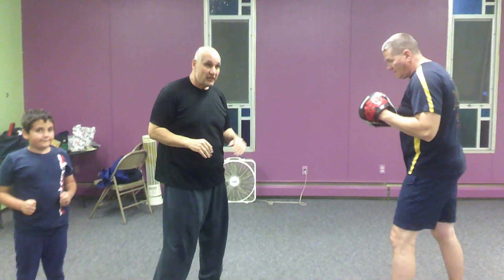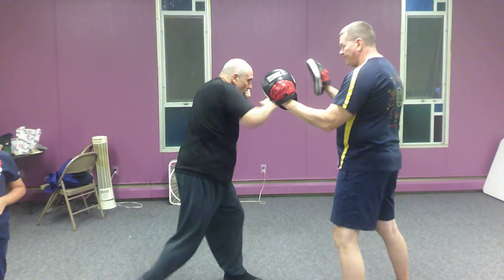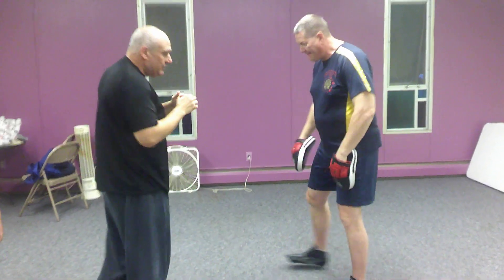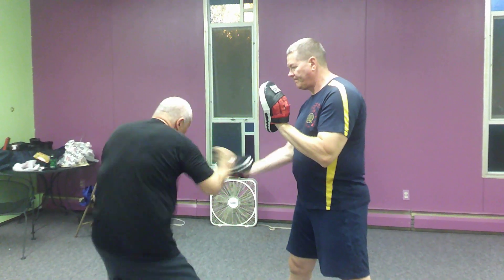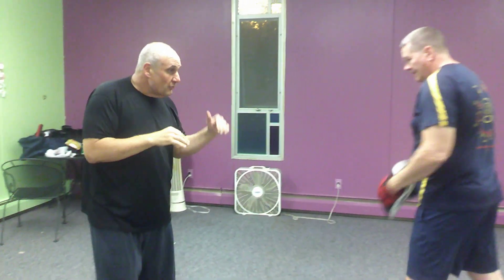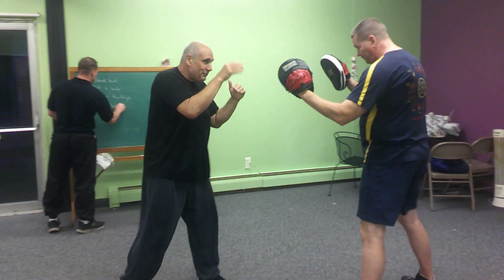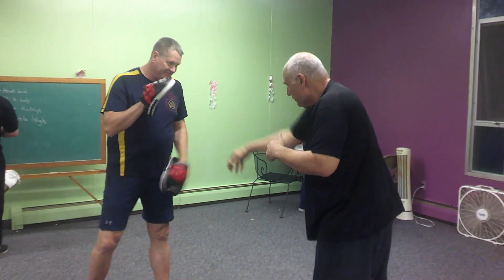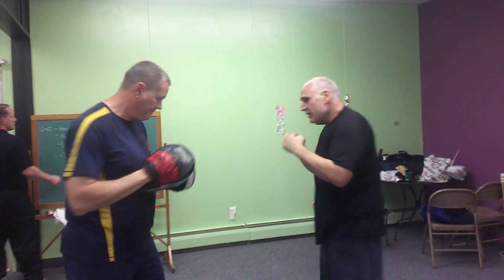jab-cross-hook and variations